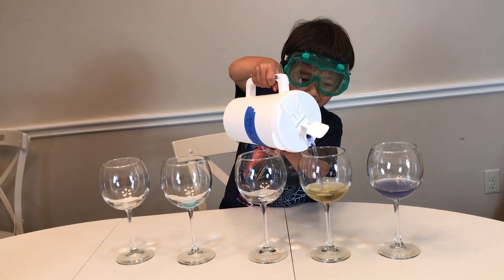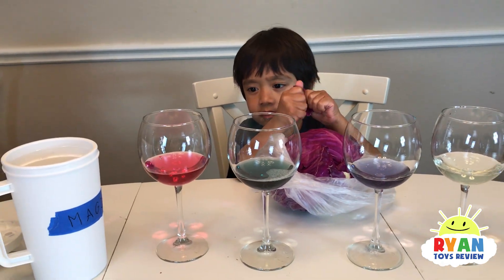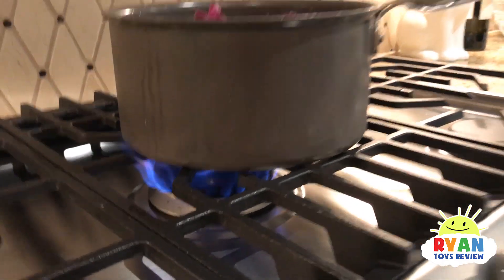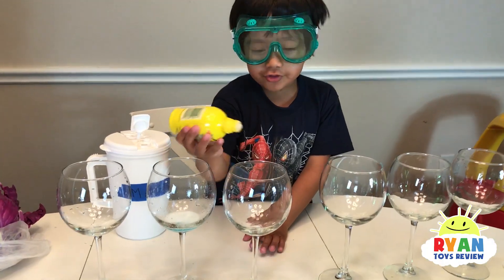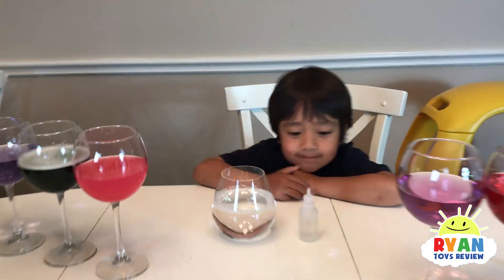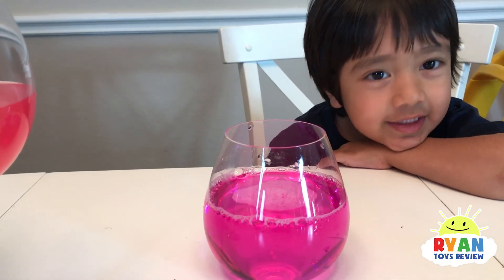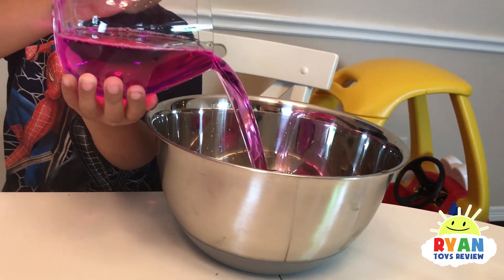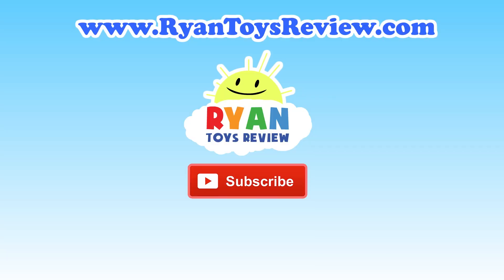Science Experiments for kids to do at home! Red Cabbage pH Indicator Colors for Children Activities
Science Experiments for kids to do at home with Ryan ToysReview! Red Cabbage pH Indicator Colors that change liquids different colors depending on if it's acid or base. Of course never eat or drink anything and always have an adult to help!  Great Video for kids that integrate fun toys and educational learning!

HOW TO MAKE GIANT SLIME GOO in Kiddie Pool Disney Cars toys McQueen Mater Spiderman Minions